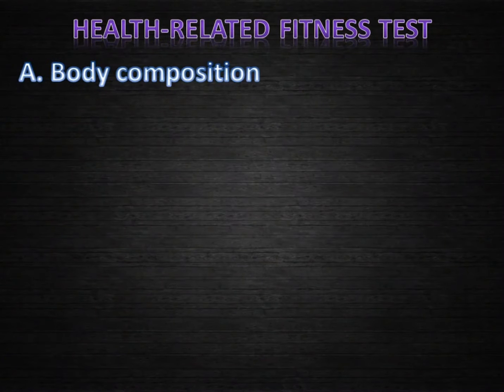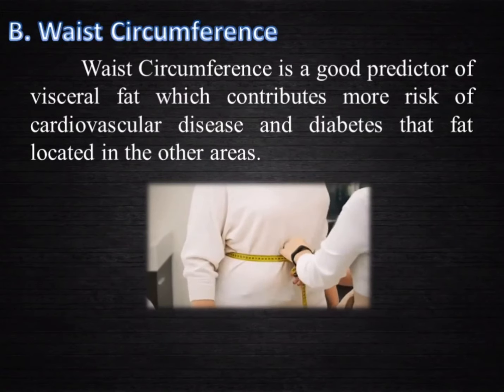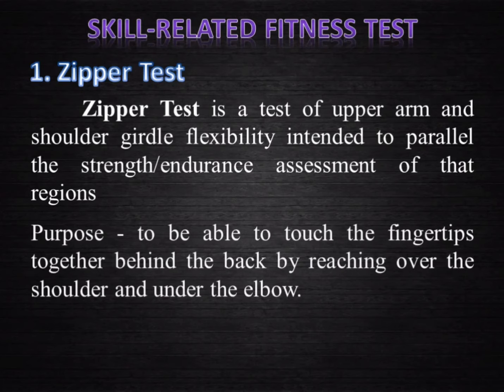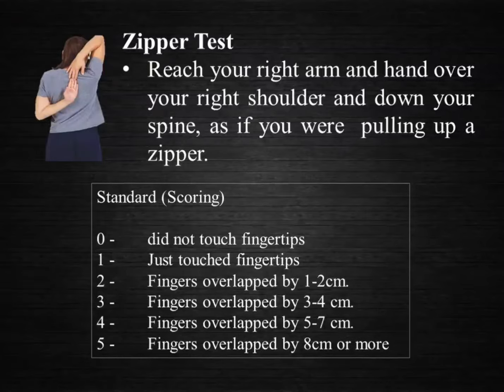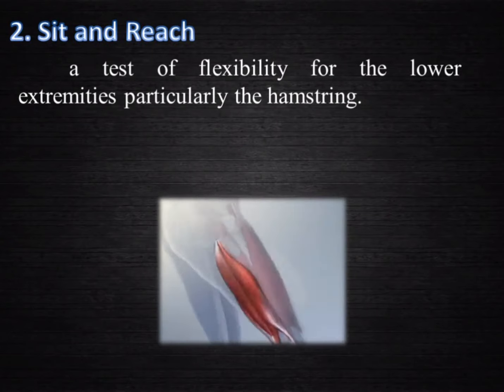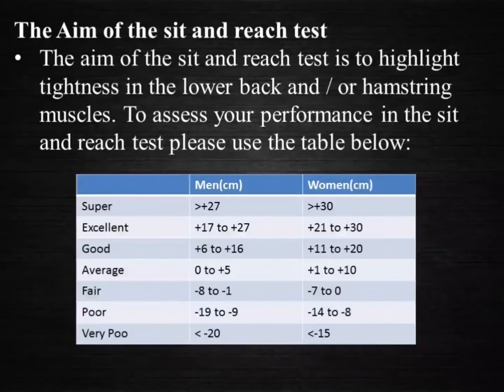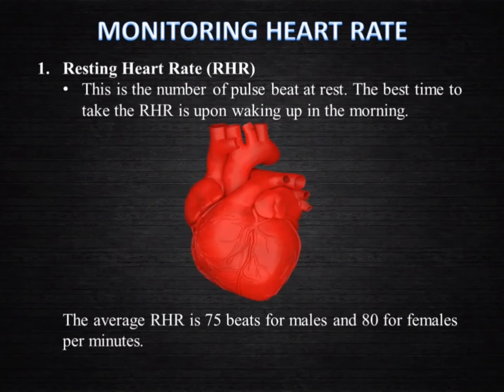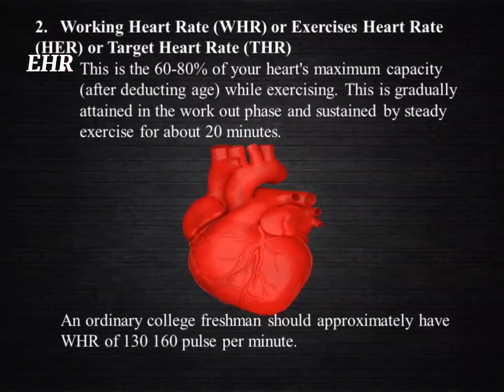Physical Education - Physical Fitness and Wellness